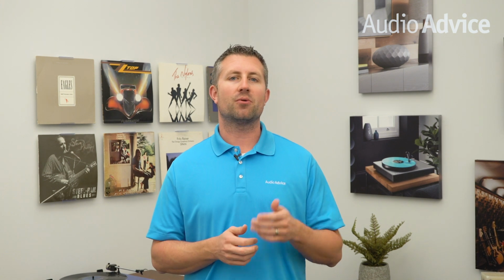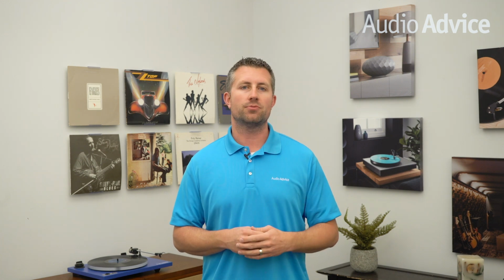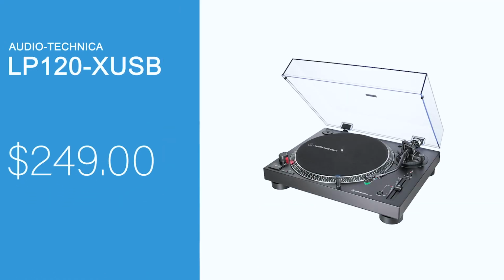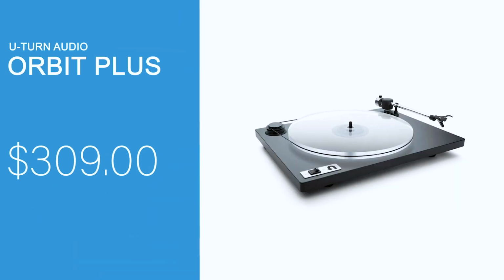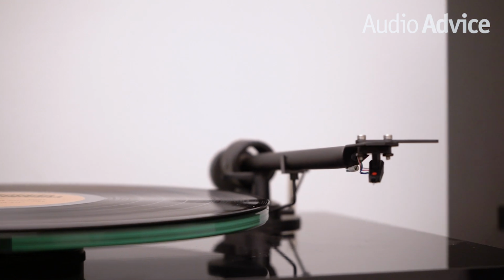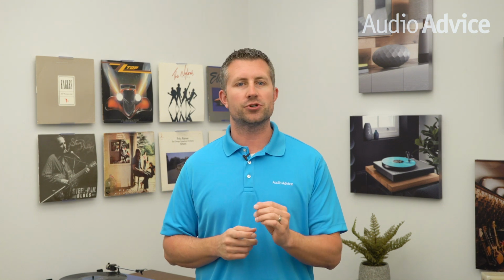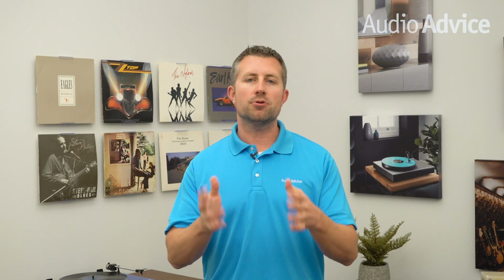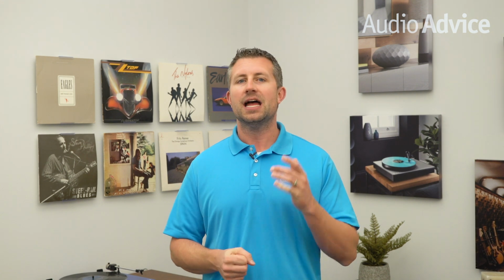2020 Best Turntables under $500!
Before we get into our turntable picks, I want to first talk about why spending $300-$500 is a good minimum budget for buying a new turntable.

You’ll see record players for as little as $50, these turntables are often more for novelty purposes. They’re more like a toy or an item that looks cool on a shelf than a piece of actual audio equipment. Due to their low build-quality and cheap parts, they won’t provide the signature sound you’re looking for and may even damage your precious vinyl records. With new records going for $30+, we think it's worth investing a few hundred dollars in a great turntable to assure your vinyl collection will last for years.

Starting around $300, you can get a nice quality turntable. While the sky's the limit (we sell turntables that cost well into the thousands of dollars), $300-$500 is an excellent budget for a turntable that will produce a great sound, won’t damage your records and will last for decades.

It's also helpful to know that your sound is only as good as your source, and in this case your audio source is a turntable. You can have the world’s greatest pair of speakers, but if you’re starting with an inexpensive turntable that creates a buzz because it’s cheaply made…guess what, your expensive speakers will also play that buzz.